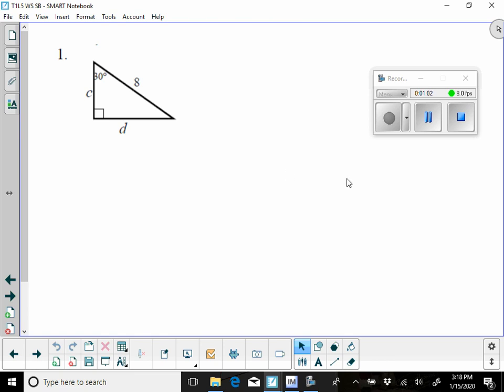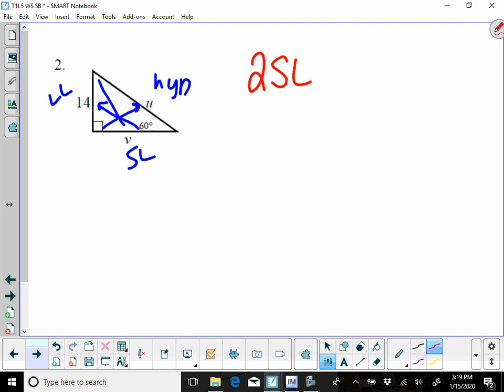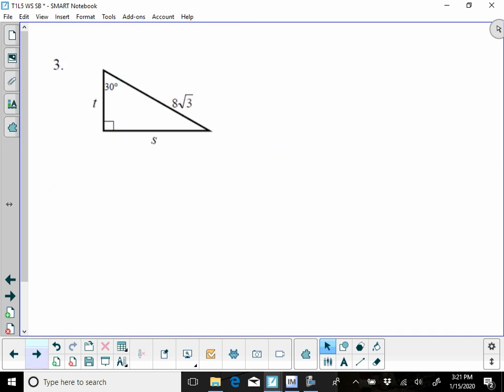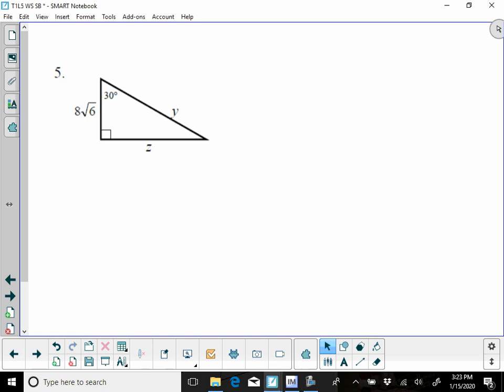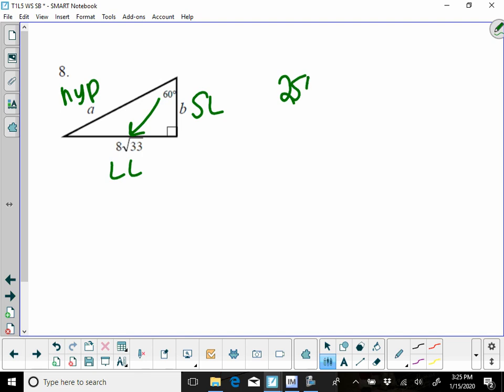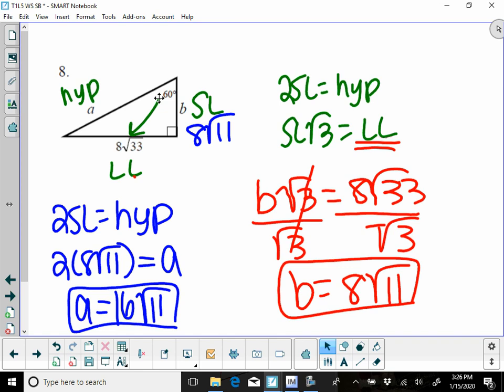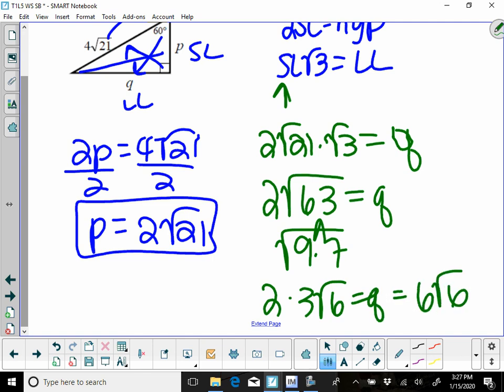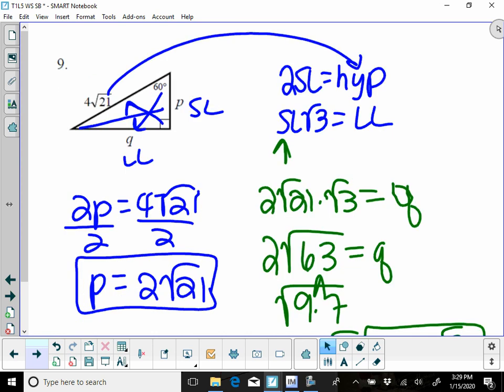T1L5 WS 30 60 90